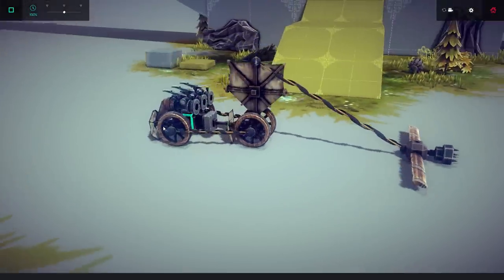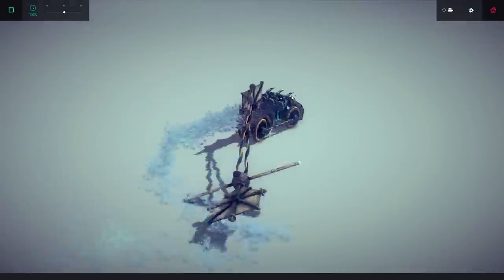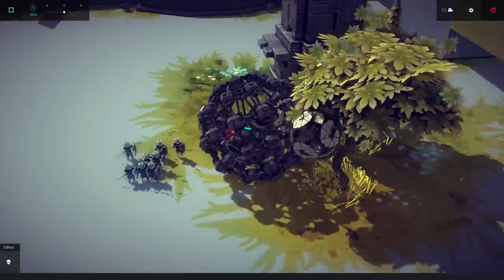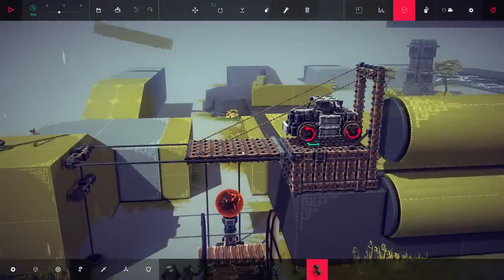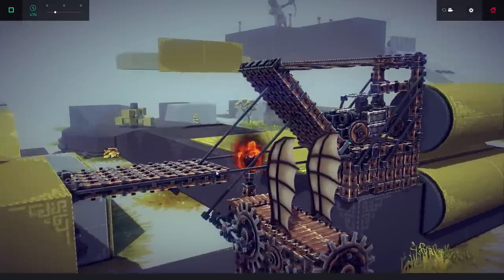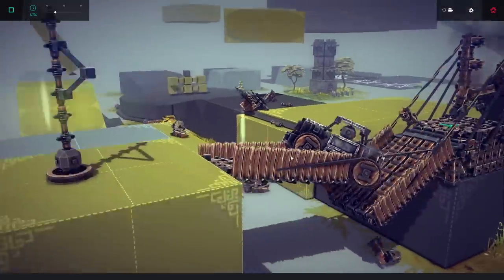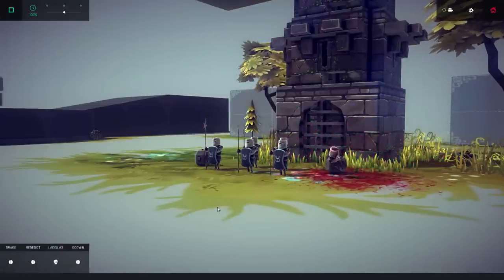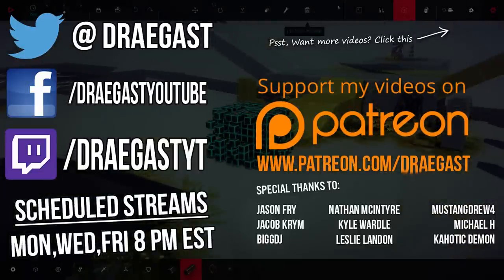Besiege Gameplay - Best Besiege Creations - PolyBridge, Worm Tank & More!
Besiege is back with some more of the best Besiege creations I could find! In this episode we looks at everything from a worm tank to a PolyBridge level made in Besiege! Enjoying this series?